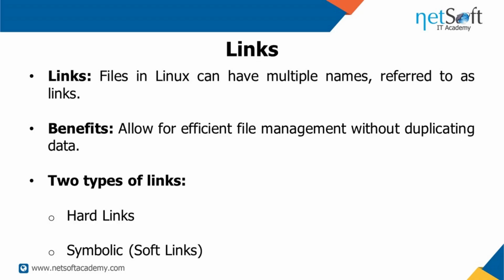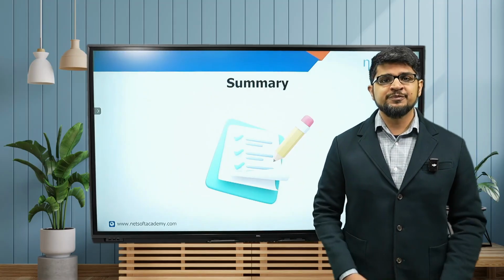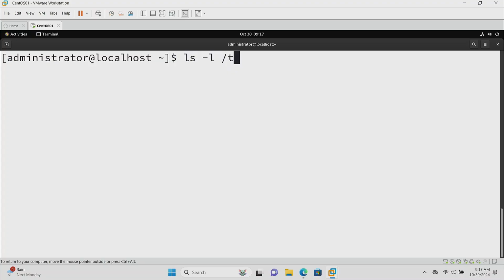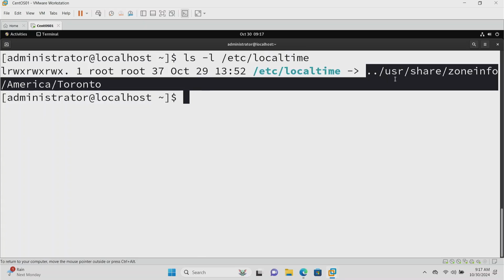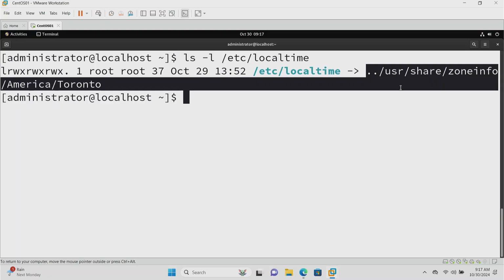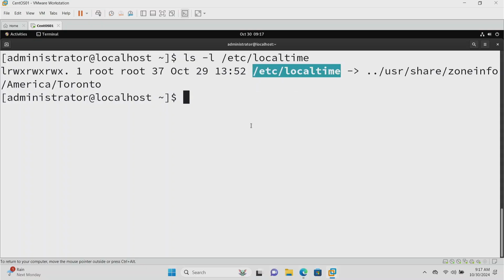Linux File Links Explained: Hard Links vs Symbolic Links, Easy Guide for Beginners - Episode 23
Learn everything about Linux file links in this detailed guide! Discover the difference between hard links and symbolic links, how they work, and why they are essential for efficient file management.

• What links are and how they duplicate files without copying data
• How inode numbers work and their role in metadata
• The difference between hard links (direct access) and symbolic links (shortcuts)
• Real examples in Linux using the shell to explore links
• Tips to save hard drive space and manage files efficiently

Whether you're a Linux beginner or an aspiring system admin, this guide will help you understand file linking concepts and improve your workflow.

Watch until the end to see practical examples you can try in your Linux environment!